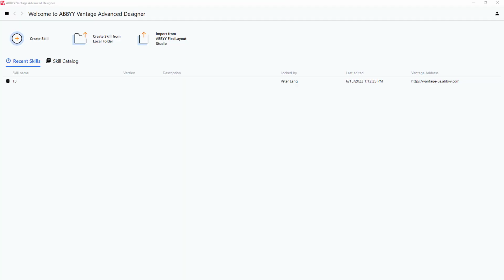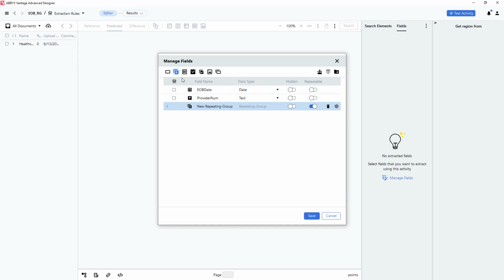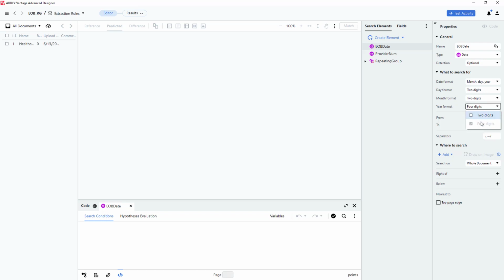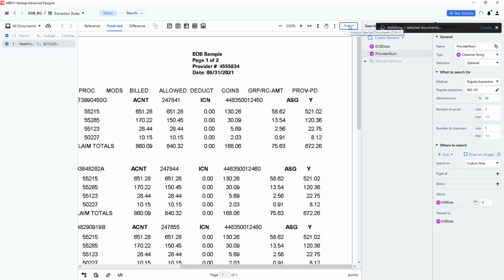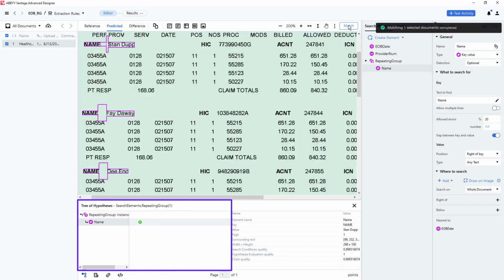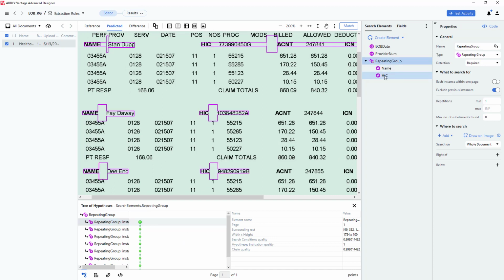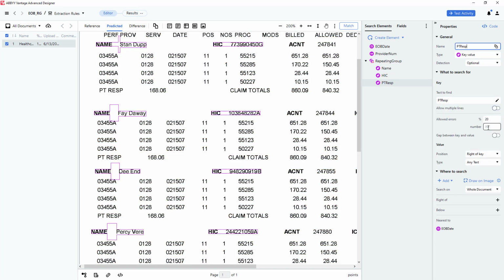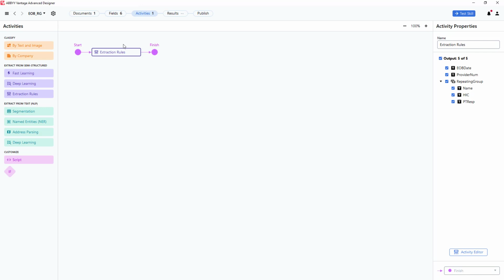ABBYY Vantage Tutorial: How To Locate Repeating Data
This video shows how to use the Repeating Groups element to capture blocks of data that repeat within a document.